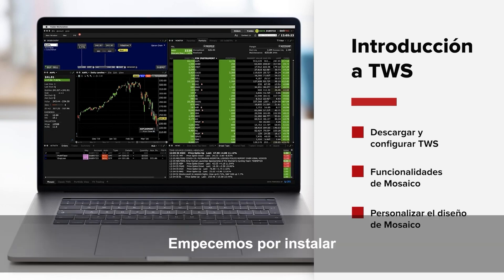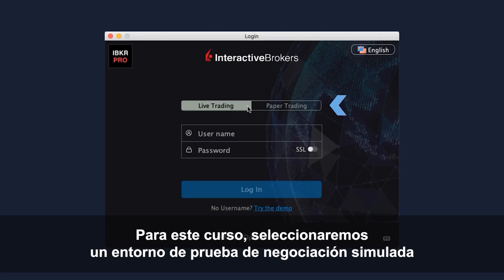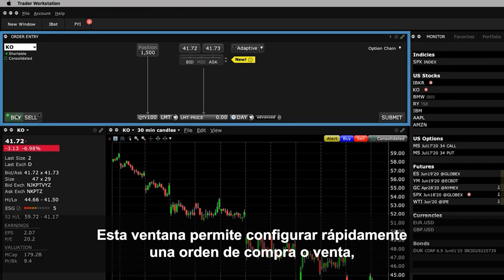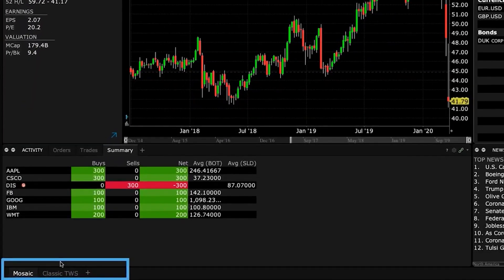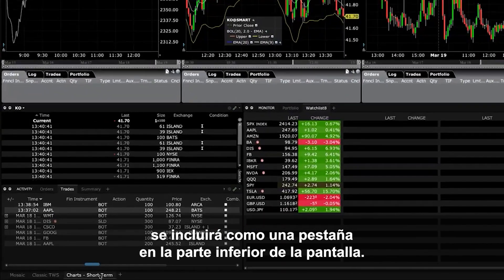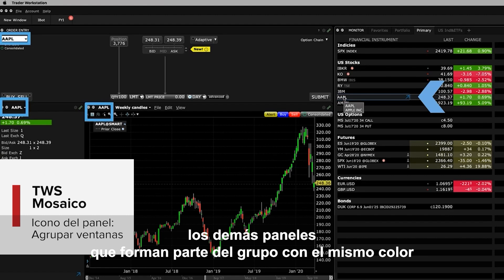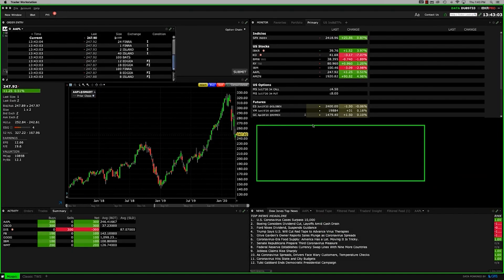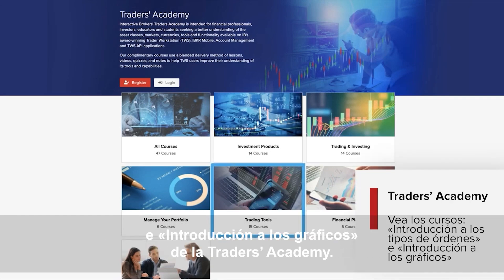Introducción a TWS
En esta lección, pretendemos explicar algunos conceptos de alto nivel para ayudarle a familiarizarse con la plataforma Trader Workstation o TWS. Para empezar, vamos a ayudarle a seguir estos pasos: descargar y configurar TWS, explorar los paneles de Mosaico y mostrarle cómo personalizar el diseño de Mosaico.